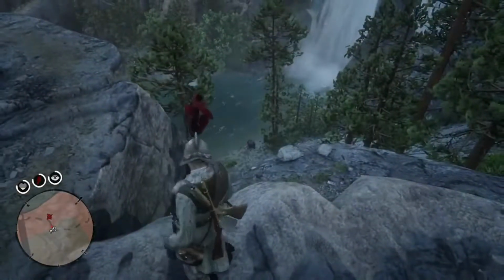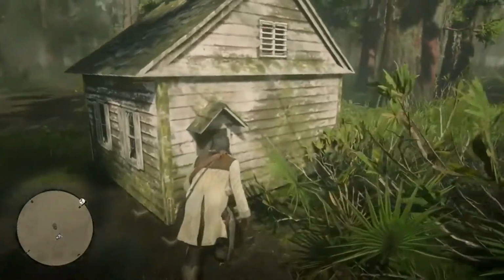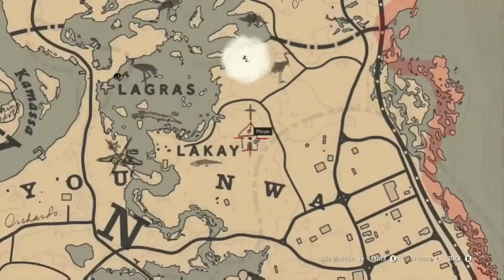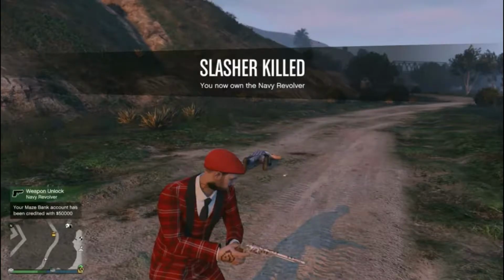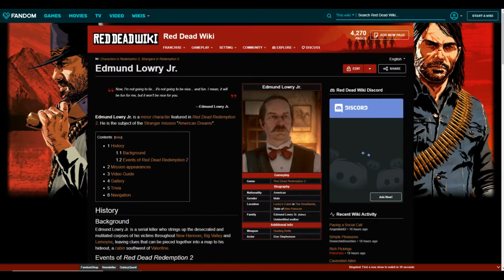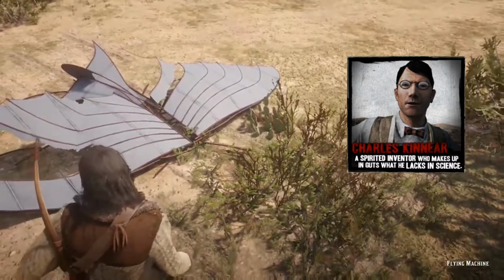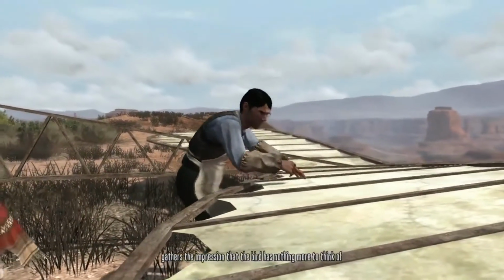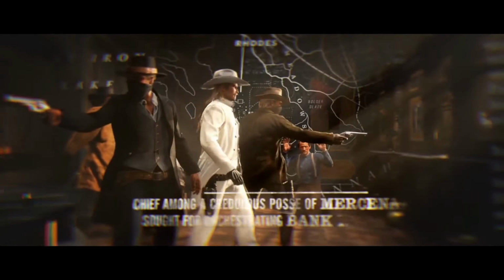8 Easter Eggs You May Have Missed In Red Dead Redemption and Online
8 Easter Eggs You May Have Missed In Red Dead Redemption and Online
Even the most sharp-eyed Red Dead Redemption players might've missed these great easter eggs and subtle references at first pass.

1.) A Tiny Church In The Swamp

When traveling through Bayou Nwa, players most likely will not ride off the road.
Alligators will be found hiding out in the grass and in the swamp waters.
This is enough to make anybody avoid the swamps. However, brave players can find something unexpected.
Right outside of St. Denis, players can find a miniature church.
It is a little ways off the road, close to where Lakay is.
Players can venture into the church by crouching through the front door.
Aside from being an interesting location, the church also makes a good backdrop for posse photos
Fun Facts: Shooting the church bell loses Honor.
The second Landmarks of Riches Map can be found on the roof of the Tiny Church.

2.) Can Find Red Harlow's House
Between the locations of Armadillo and Riley's Charge in New Austin,
players can find an abandoned farm called Two Crows. It might not seem like anything special,
but it will look familiar to anyone who played Red Dead Revolver.
Two Crows takes on a look similar to Red Harlow's original home.

In the beginning of Red Dead Revolver, the house is burned down and Red's parents are killed.
There is even a grave near the main house.
The story of Revolver is regarded as a legend in the Redemption world, but maybe this area is what started the legend.

3.) Bounty Hunter's Name Is Clint Eastwood Reference
When players first get introduced to the bounty hunting role, a woman will ride to the sheriff's office with a wagon.
She will reveal she is a bounty hunter and ask the player if they want to join the profession.
She will then give the rundown of how the role works and what the player needs to do.
Players might notice that they never get to know her real name.
Instead, she is only referred to as The Woman With No Name in the credits.
This is also the name of Clint Eastwood's character in the Dollars Trilogy, with Eastwood's character being called
The Man With No Name.

3.2) Grave References Clint Eastwood Role
Much like the last reference, this one also refers to Clint Eastwood's character.
If players travel to Coot's Chapel near Armadillo, they can find a grave of a mystery man.
Located to the right of the church, there is a grave that only says 'Cowboy.'
Underneath the name is also the title 'Cowboy of no name.'
The mysterious cowboy also died in 1897, one year before Red Dead Online.
Perhaps the Man With No Name made his way to Armadillo.

4.) Serial Killer / Secret Navy Revolver
Players are able to obtain the revolver of the serial killer Edmund Lowry.
The revolver looks like it is covered in blood and has 'YOU'RE NEXT' written on the barrel.
To unlock this revolver, the player will need to solve a mystery in Grand Theft Auto Online.

5.) Madam Nazar Makes Predictions
When players join the collector's role, they will be introduced to Madam Nazar.
When near her caravan, she will make references to events of Red Dead II.
These are predictions, as Red Dead Online is set in 1898 and Red Dead II is set in 1899.
She can make references to events of the story or references to areas in the game.
Madam Nazar even makes a reference to the Van Der Linde gang coming into the region.
She also makes a reference to the bridge John Marston and Arthur Morgan blow up near the end of the game.
She even mentions speaking to the ghost in the swamps of Lemoyne.

6.) Crashed Airship Near Armadillo
This one also covered in my Points of Interest Youtube playlist
A crashed airship can be found in the desert of New Austin.
Located to the north of the Odd Fellow's Rest cemetery is an airship with a reference to the first Red Dead Redemption.

7.) Bounty Target Has John Marston's Face
Gene Finley is a legendary bounty target in Red Dead Online,
but a closer look at his face might reveal someone familiar.

8.) Ghost Buck Appears
After players make it to level 5 in the Naturalist role, they can ask Harriet about vitalism studies.